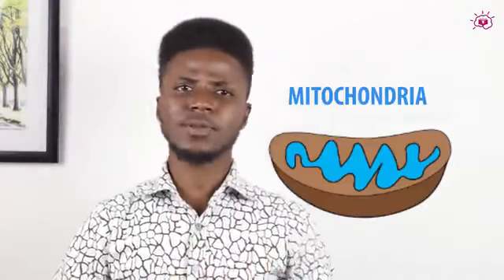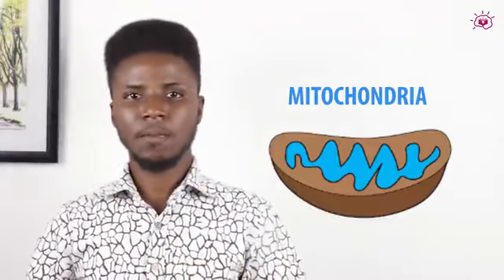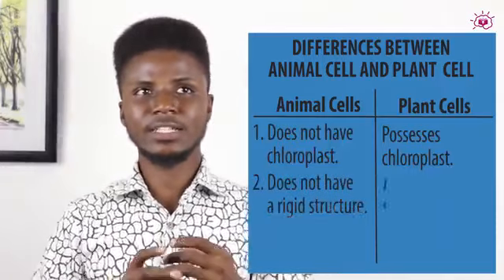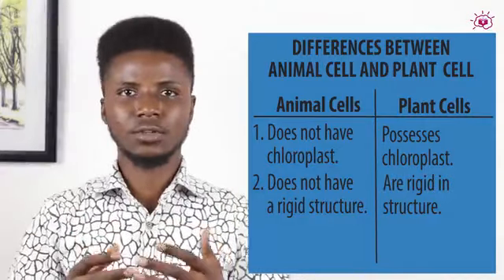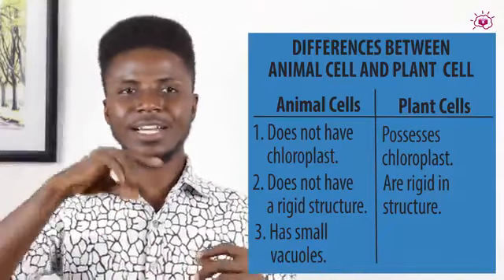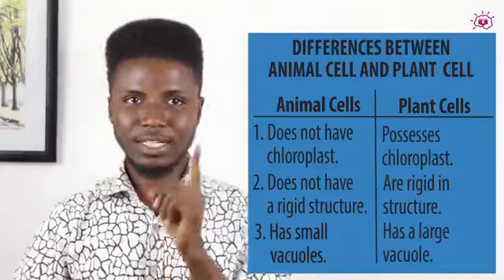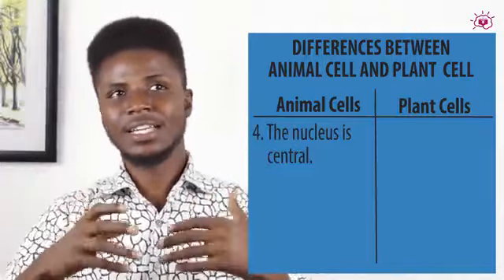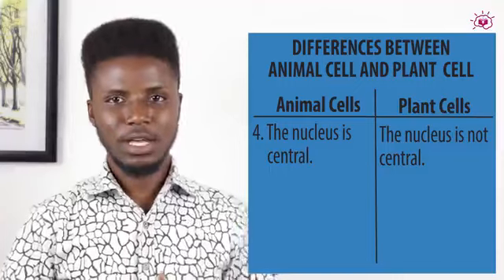3 Cell Structure (Biology Tutorial for WASSCE )